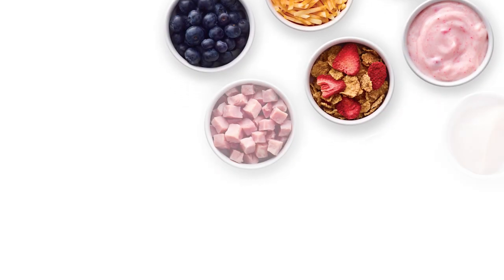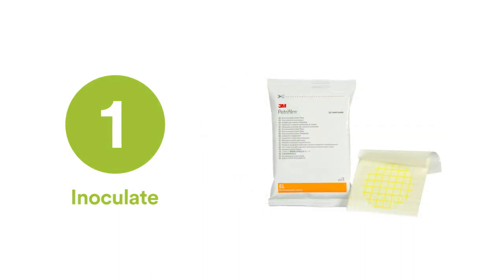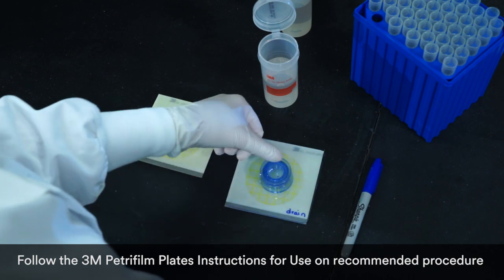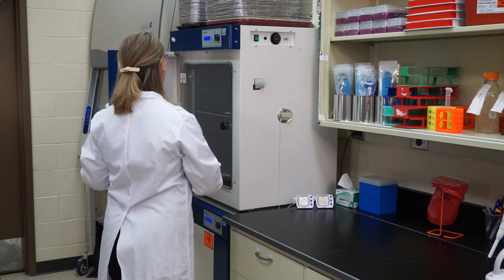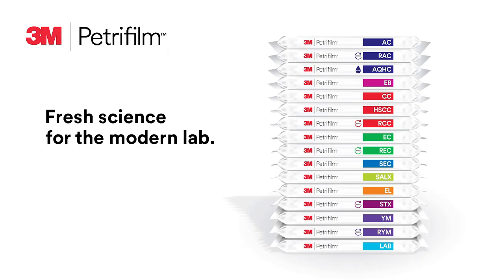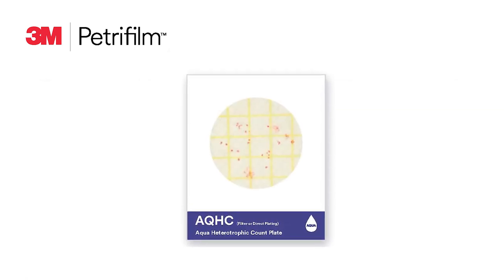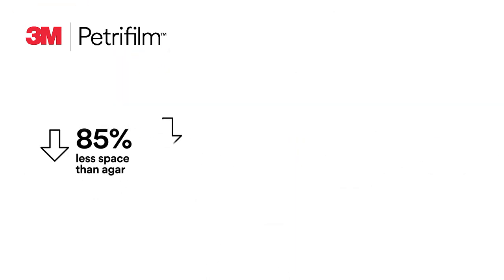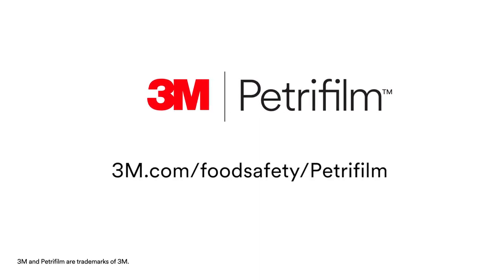How to Use Petrifilm Environmental Listeria Plates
Petrifilm Plates offer consistent results in three simple steps; inoculate, incubate, and interpret results.

Remove a ready-to-use Petrifilm Environmental Listeria Plate from the package. Dispense the sample diluent onto the center of the plate, and use the Petrifilm Plate Spreader to ensure the sample is evenly distributed. After inoculating, the Petrifilm Plates are ready to be placed into the incubator. Finally, the results are ready to be interpreted by manually counting the colonies.

Always read and follow the Petrifilm Plate instructions for specific step-by-step procedures.